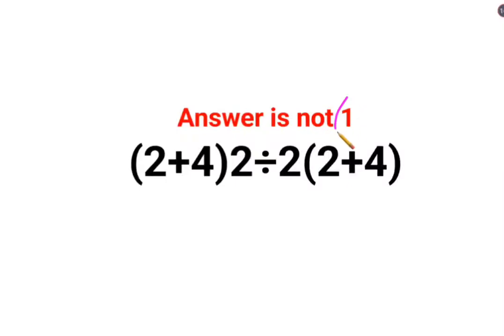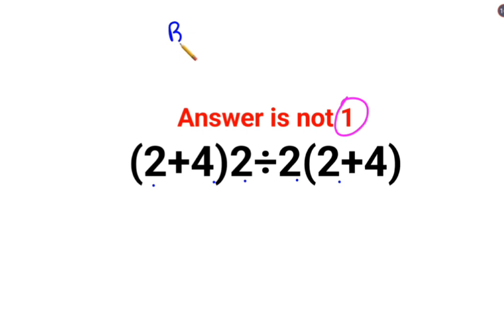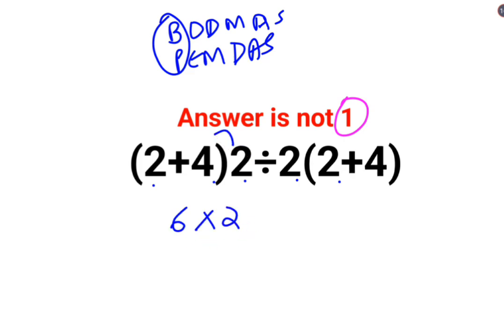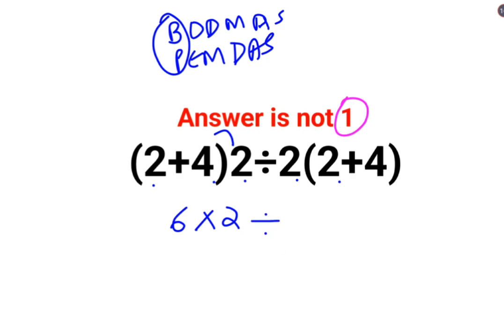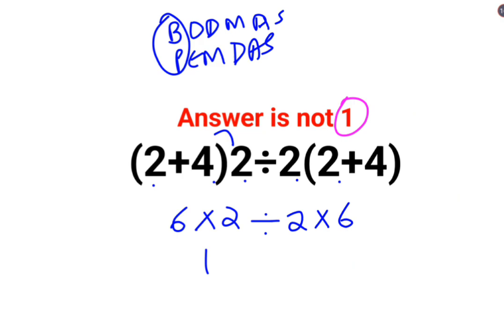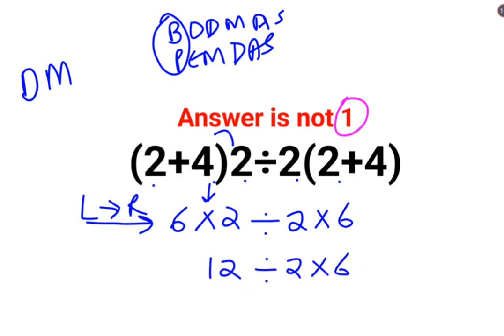(2+4)2÷2(2+4) Answer is not 1. Can you solve this Ukraine Math Test problem?math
factorial expressions
exponential factorial
0 factorial
5 factorial
9 factorial
1 factorial
7 factorial
2 factorial
n factorial
i factorial
factorial 7
factorial 6
factorial 5
factorial 8
factorial 9
10 factorial
52 factorial
-1 factorial
factorial hr
factorial 10
factorials e
factorial problem
factorial problems
52 factorial problem
multifactorial problem
left factorial
leetcode factorial
q-factorial
factorial results
n factorial probability
v-factor
x factorial
y=x factorial
y-factor
45 factorial answer
z-factor
z-factor formula
factorial 0.5
0 factorial is 1 proof
0 factorial is 1
0 factorial equals 1 proof
1 factorial
1 factorial equals
1 factorial 100
1 factorial 30
2 factorial calculator
2 factorial
2 factorial design of experiments
2 factorial equals
factorial 3
3 factorial answer
3 factorial factorial
3 factorial
3 factorial design
factorial 40
factorial 4
4 factorial
4 factorial combinations
4 factorial equals
4 factor fractional factorial design